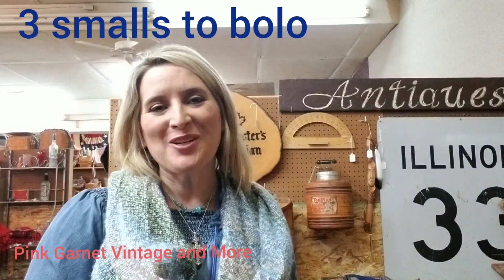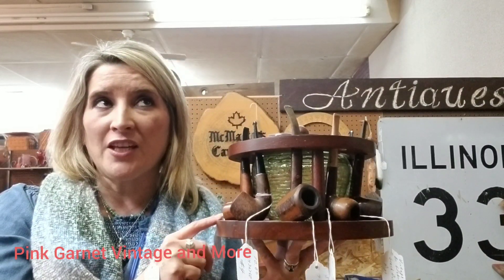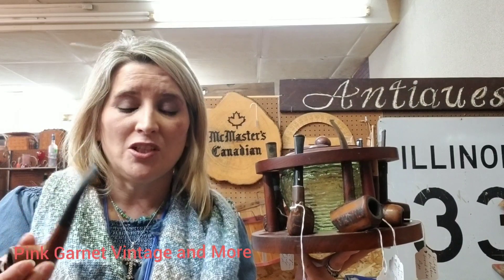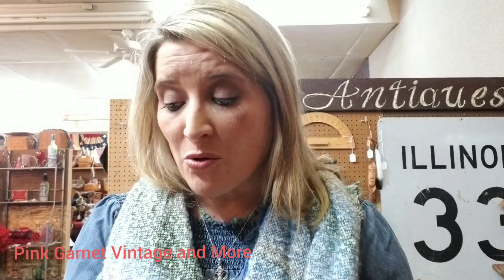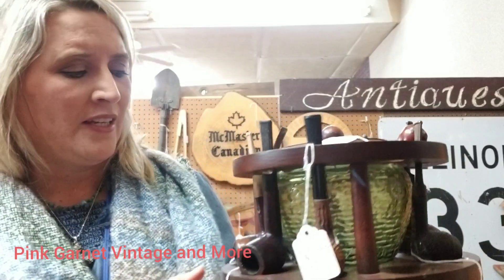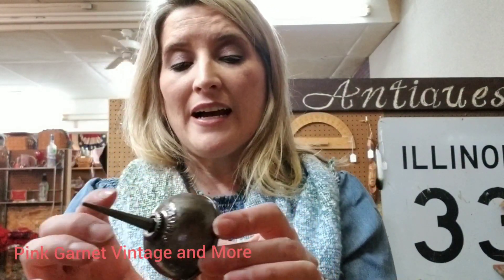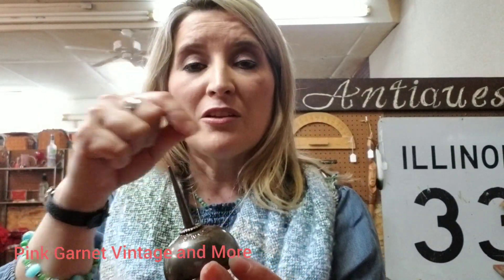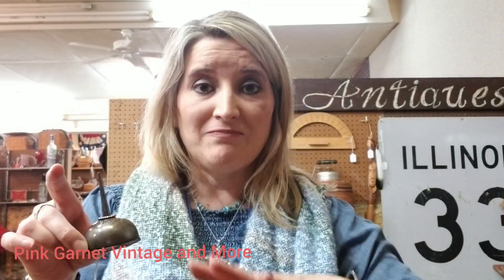3 small items to add to your BOLO list when out sourcing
These 3 smalls sell great for us online and in the antique mall.